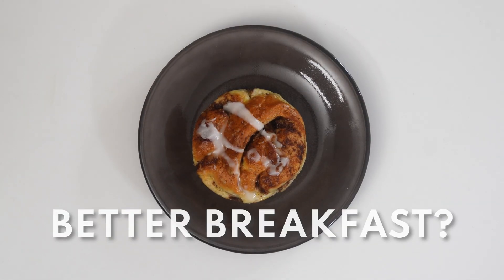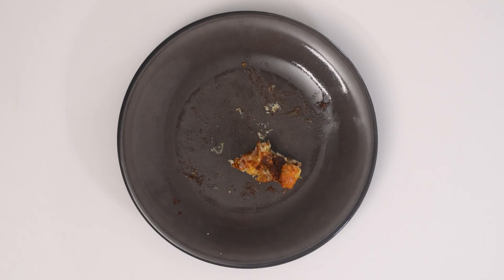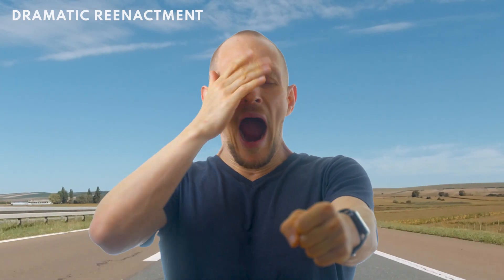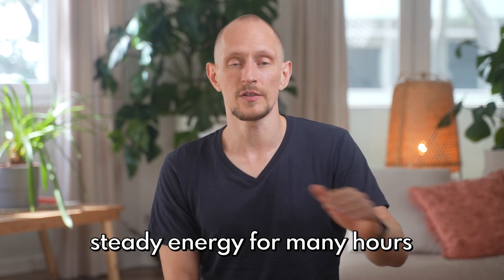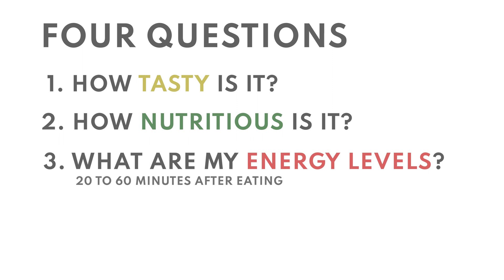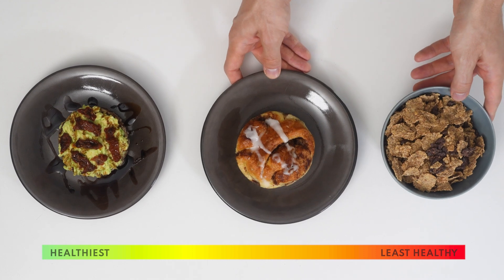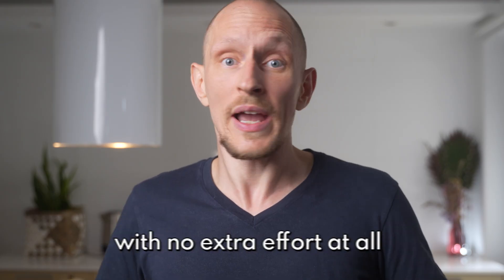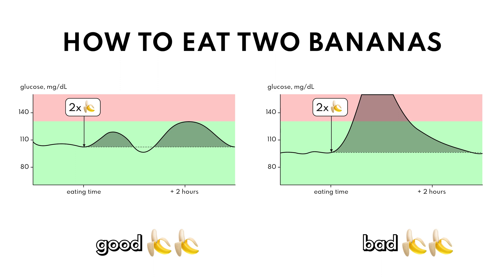Feel Tired and Sleepy All The Time? Try This CGM Biohack!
I wore a CGM (continuous glucose monitor) for 30 days and what I found during this experiment surprised me.

This was me biohacking my way into feeling good all the time, feeling less tired, less sleepy, and energetic all day long!

A CGM is a little device you can stick on your arm to measure your blood sugar levels and see the glucose response your body has to different foods. But what I found out goes way beyond just the glucose healthiness of different foods. It has implications for weight loss, hunger and food cravings and especially for your energy levels and motivation throughout the day.
This experiment gave me new and deeper insights into how food affects my body.

Shoutout to @GlucoseRevolution  Jessie Inchauspé and her book Glucose Revolution. If you want to try a CGM and get nice graphs like the ones I showed in the video, check out her Glucose app. More on this in the second part of this series, too.

Timestamps:
00:00 - Intro
00:31 - Glucose What?
01:32 - Good Curves vs. Bad Curves
03:00 - The Coffee Crisis
04:21 - Big Insight Nr. 1
05:33 - "Health" Food
06:46 - Big Insight Nr 2
07:44 - Why You're Always Tired & Hungry
09:54 - The WORST Food
10:48 - The 4 Questions
12:05 - Bananas!